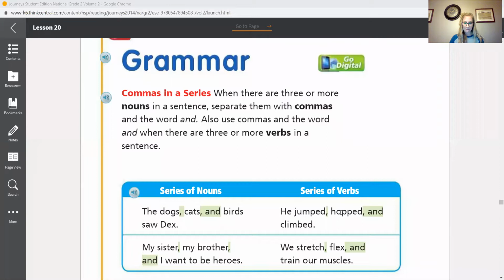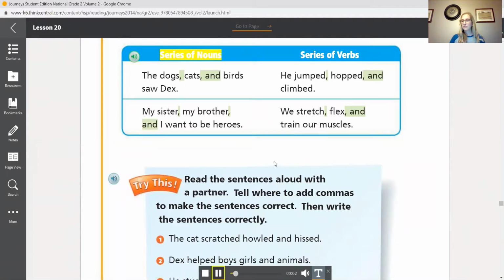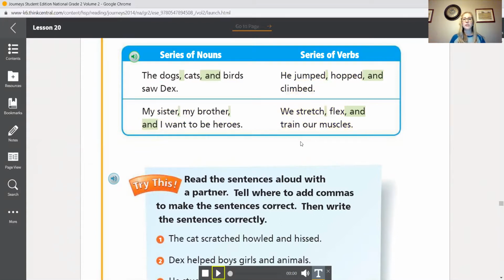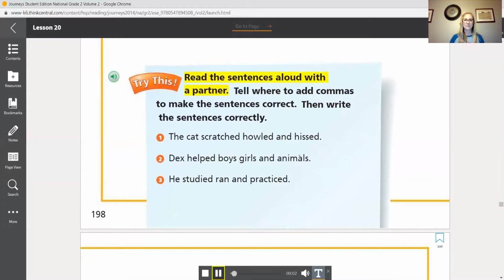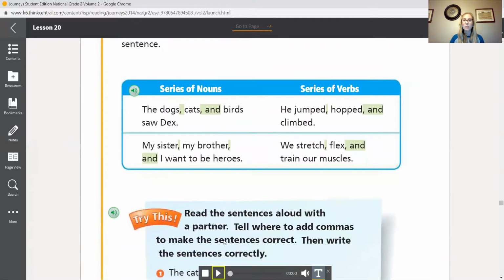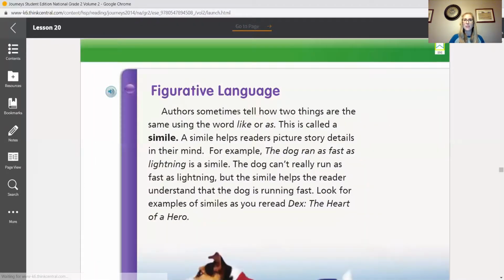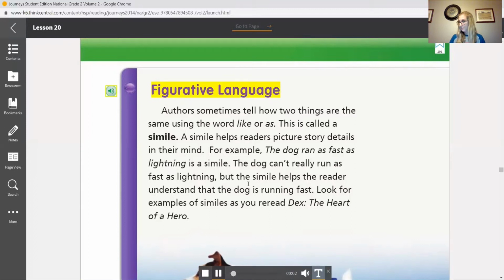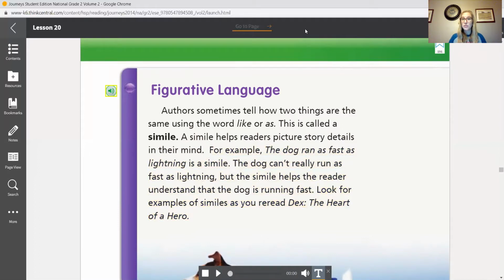ELA Lesson 4/17/20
This video is a grammar and focus skill lesson for the story "Dex The Heart of a Hero.  The skills touch on commas in a series of nouns or verbs.  Also the students will learn about similes.